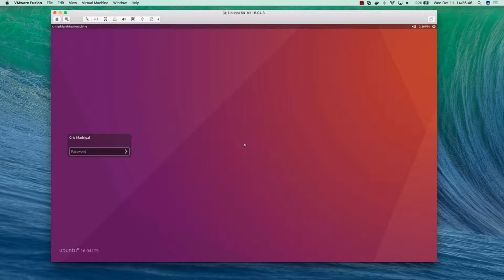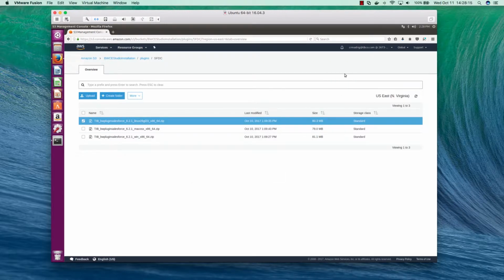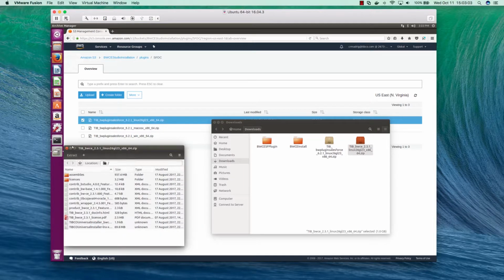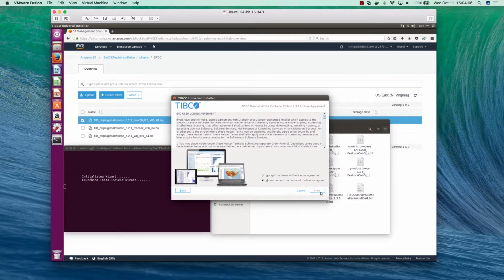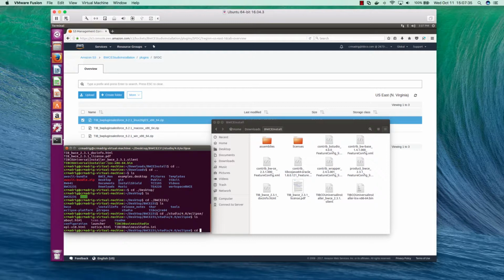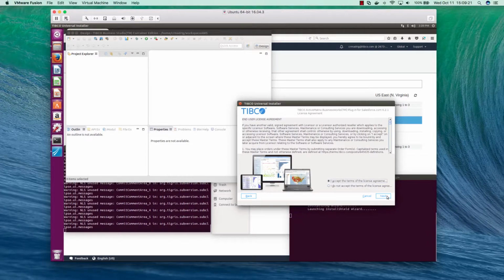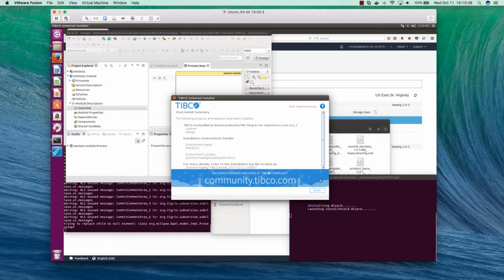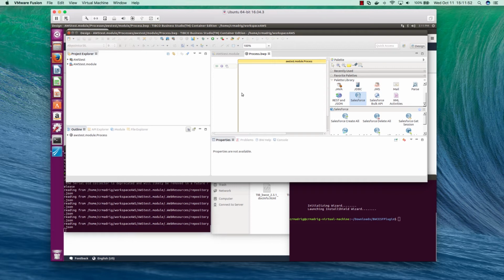Setting Up Your Development Environment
Download BusinessStudio and Plug-in installer from S3 to setup your environment for development.